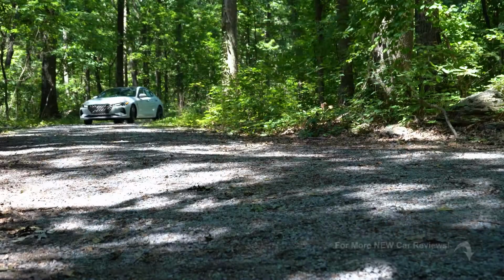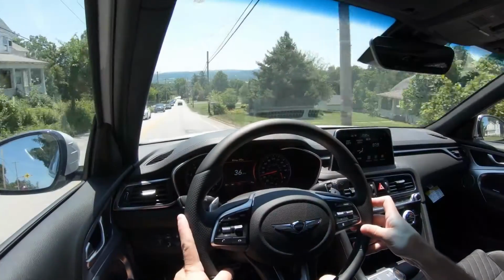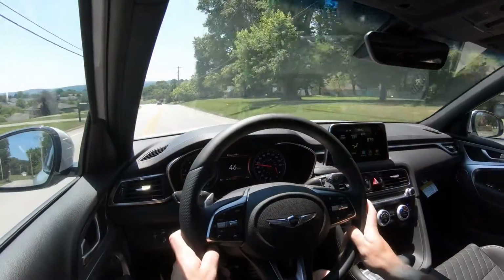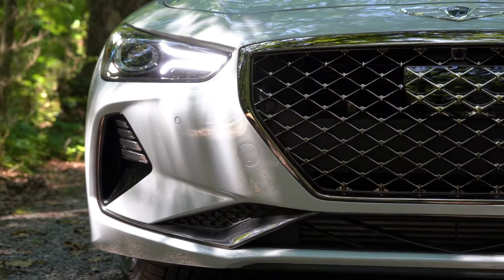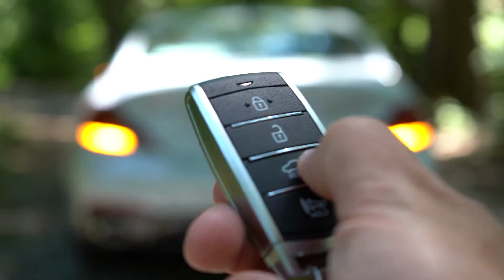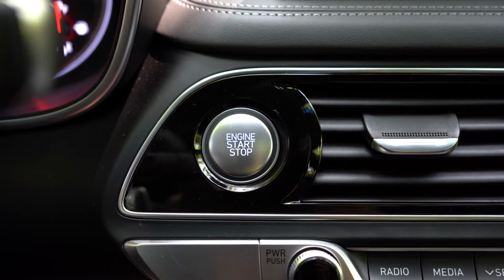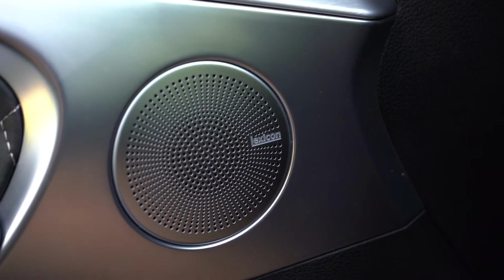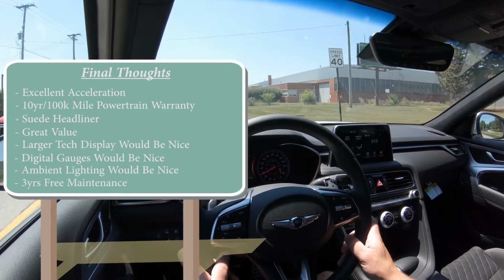2021 NEW CARS 2021 Genesis G70 AMAZING CAR VIDEO REVIEW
2021 NEW CARS 2021 Genesis G70 AMAZING CAR VIDEO REVIEW